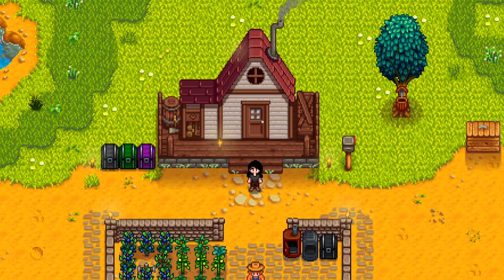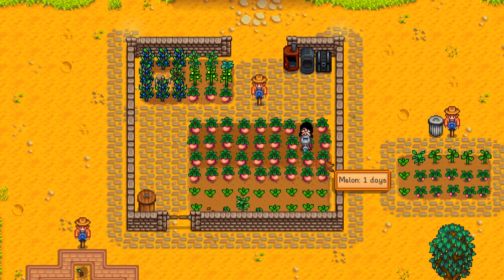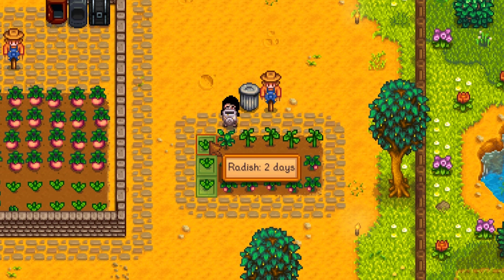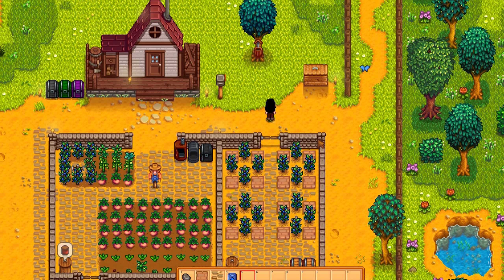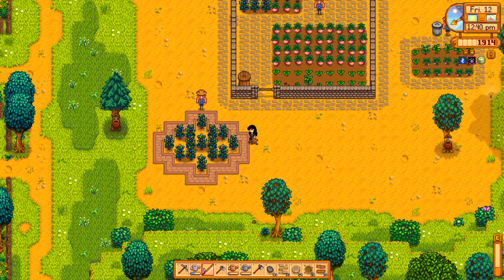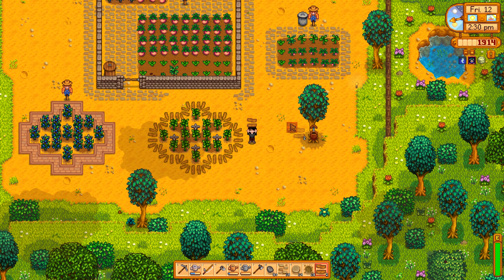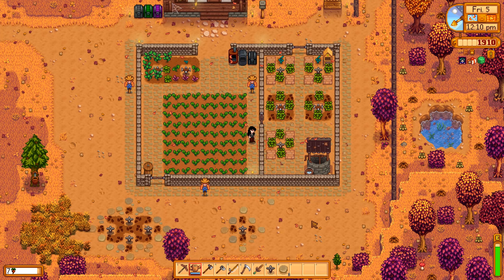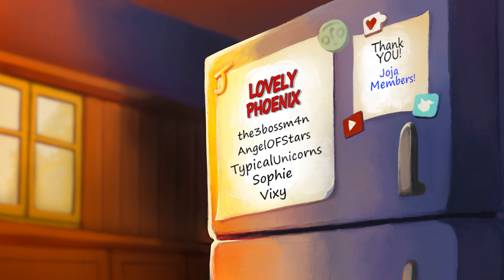Make Crop Watering Easy In Early Game Stardew Valley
Welcome to Cogwheel farm! Today my new farmer, Karen and I will be sharing some helpful tips for early game crop watering. Watering in early game Stardew Valley can't seem hellish, so we've come up with some methods that will not only make it easier, but fun and satisfying too!

Voice acting by Turin

TIME CODES:

0:00 Intro & Preview
0:43 Make watering with the basic watering can easy
1:41 The copper watering can and beyond
3:09 We don't like basic sprinklers
3:51 Immediately make basic sprinklers good
4:38 The Sprinkler Flower
6:22 The Sprinkler Diamond
7:29 Karen's Autumn Farm
8:04 Karen's Outro
8:33 Hamish's End Card